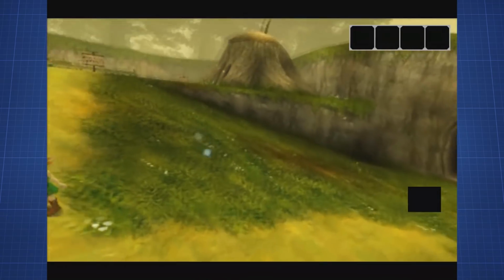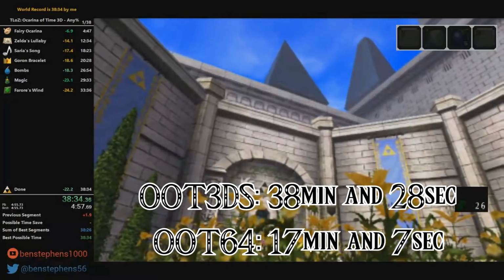Zelda: Ocarina Of Time - N64 VS 3DS ANY% Speedrun Comparison/Analysis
Today we are going to do a comparison/ analyses of the 2 ocarina of time games for the nintendo 64 and nintendo 3ds there any% speedruns. Speedrunners are known to use exploits, tricks, glitches and more like wrong warps, ocarina items, infinite sword glitch, bomb hovering, extended super slide and more. We see these amazing skills every year again and again at AGDQ or SGDQ fo example. They will use everything they can in this race/comparison/analysis. This game has a ton of different categories like 100%, ganonless, all dungeons, all medallions and more. In the game link has to save the world of hyrule from the evil ganondorf, save princess zelda and the triforce, obtain the master sword and beat all the dungeons. This is one of the many games in the series with others being the legend of zelda a link to the past, the legend of zelda twilight princess, the legend of zelda majora's mask, the legend of zelda skyward sword, the legend of zelda a link between worlds, the legend of zelda the wind waker and even the new the legend of zelda breath of the wild for the nintendo switch. Now let's find out what the difference between these two runs is!